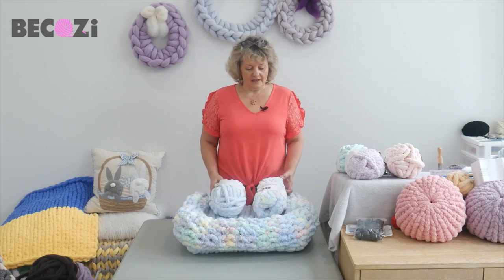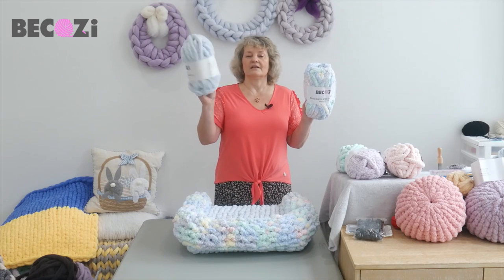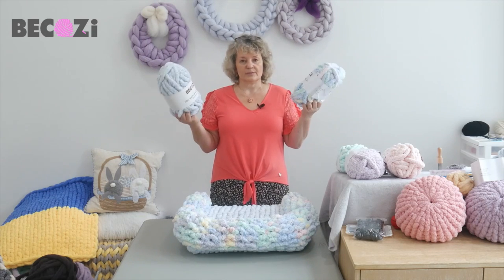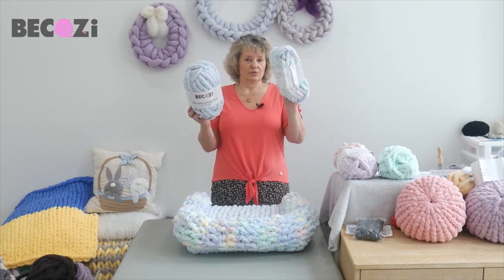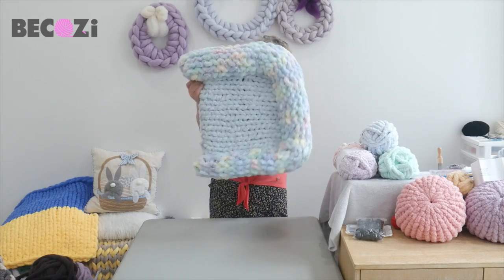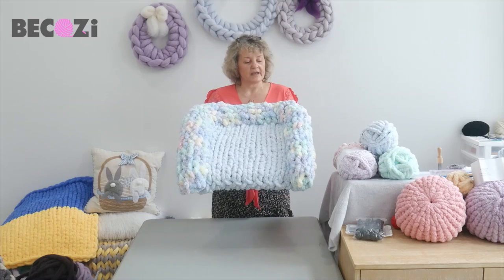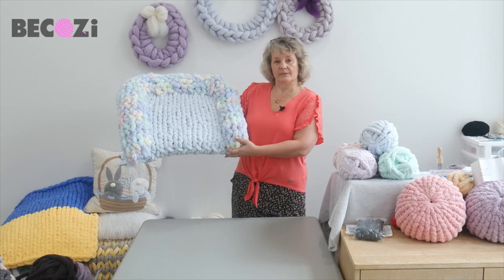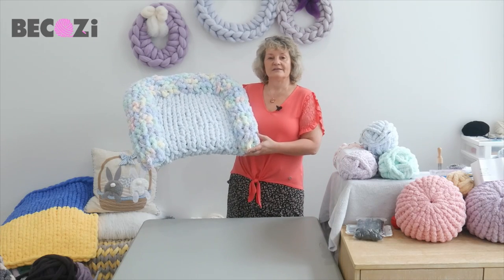HAND KNIT A CHUNKY PET BED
BeCozi is a place where HAND KNITTING was born.  We hand knit blankets and other knits from super chunky Merino wool, vegan and chenille yarn and offer these yarns at becozi.net to everybody who wants to try the fun of giant knitting.

DO NOT copy BeCozi videos, they are for personal use ONLY. Thank you.